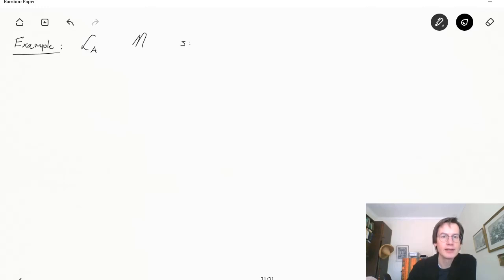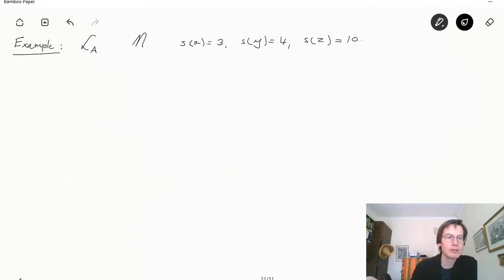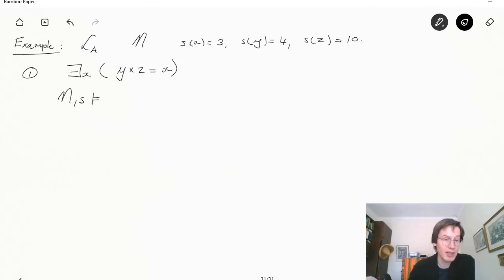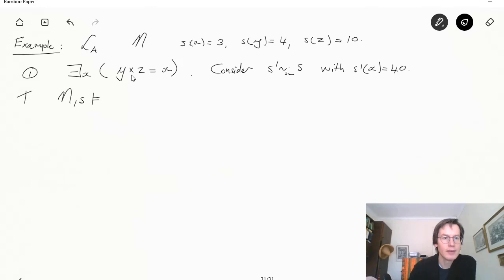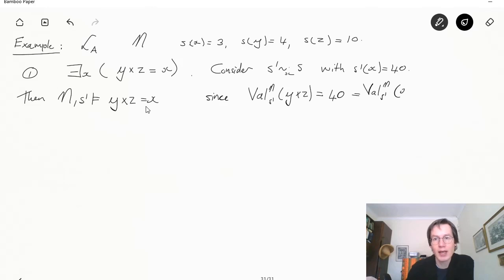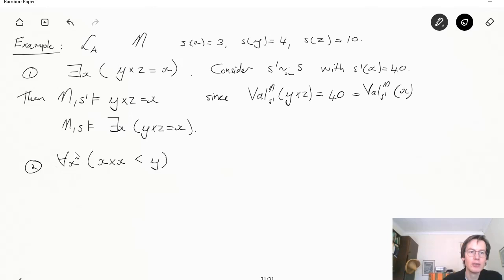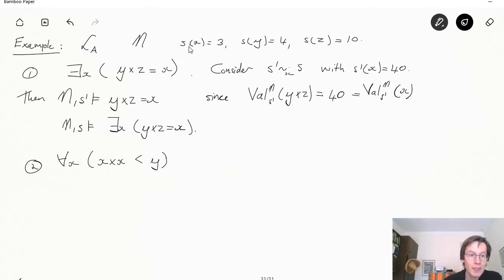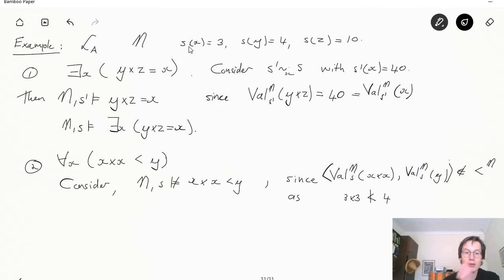The language of arithmetic and satisfaction in the standard model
We look at some formulas from the language of arithmetic and considering their satisfaction in the standard model for the language of arithmetic, relative to given variable assignments.